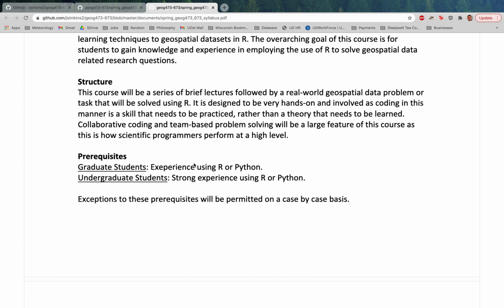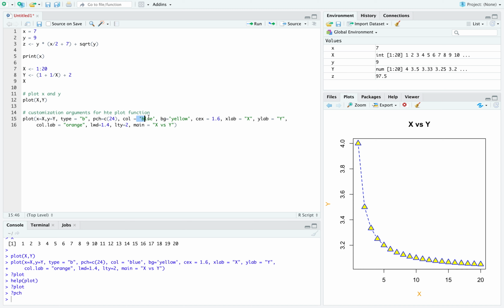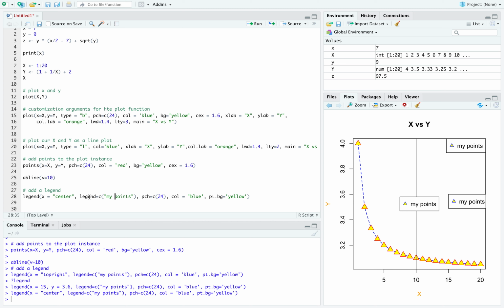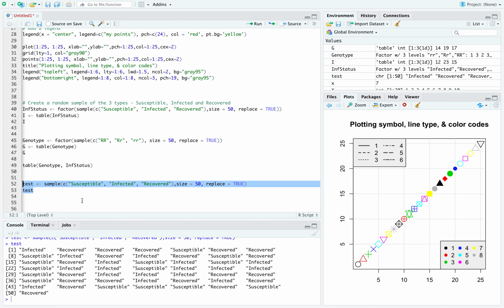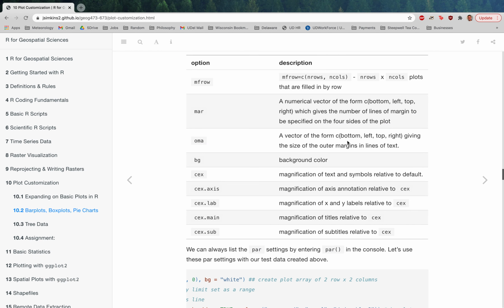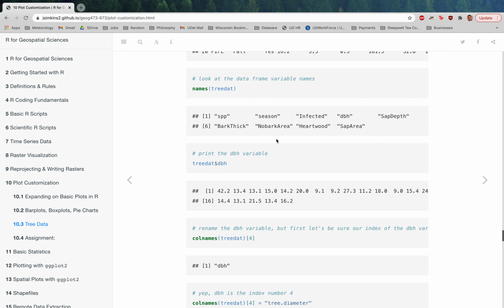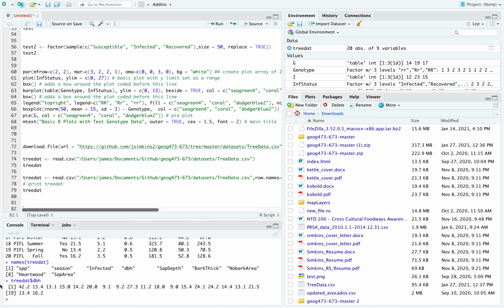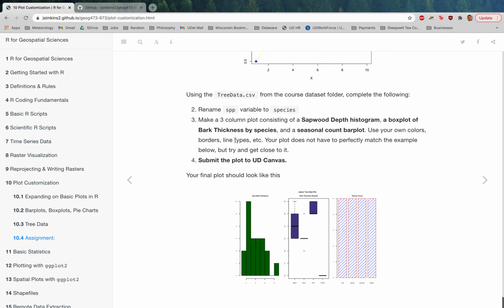Week 1: Base Plotting Customization in R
Week 1 of Advanced R - Base Plotting Customization tutorial.